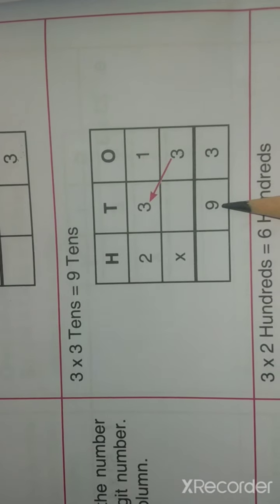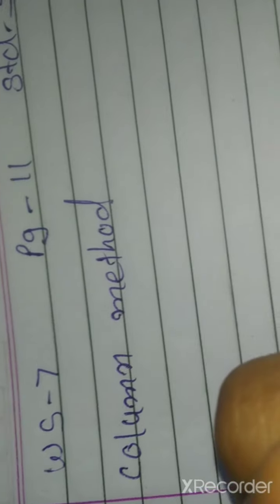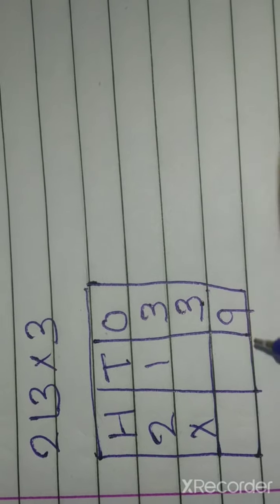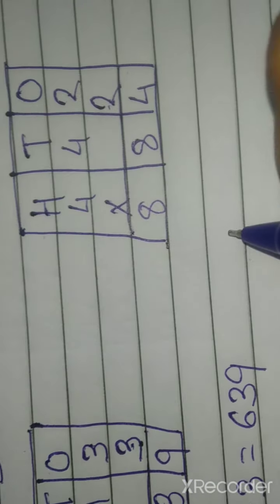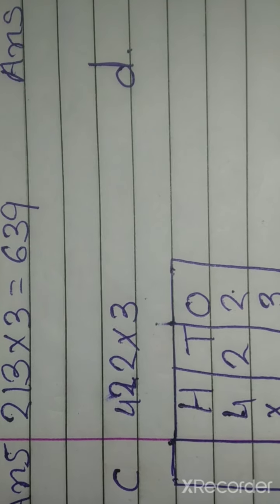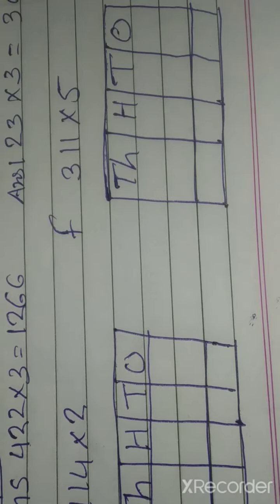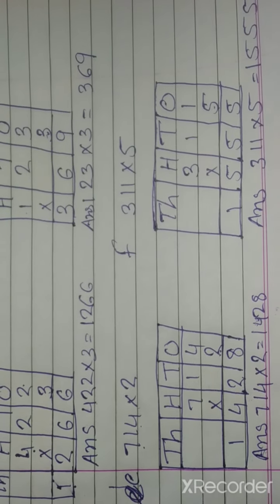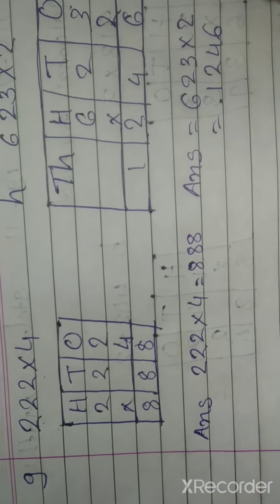Class 3 ll Maths ll Sem 2 ll Unit 5 ll Lecture 3 ll Rajiya Pathan ll Gyanmanjari Vidyapith.